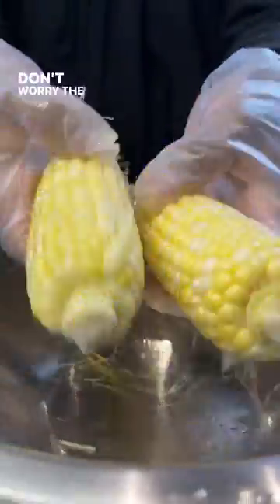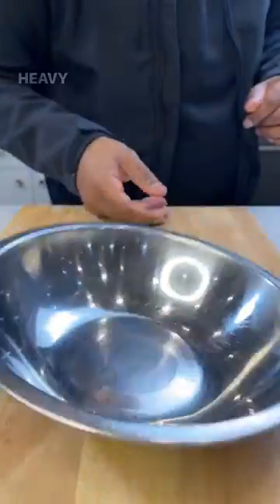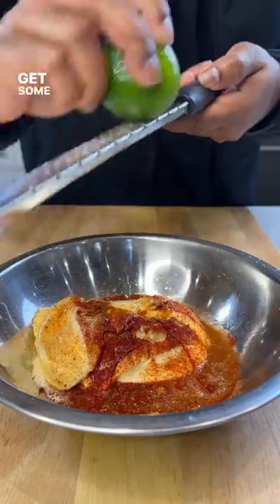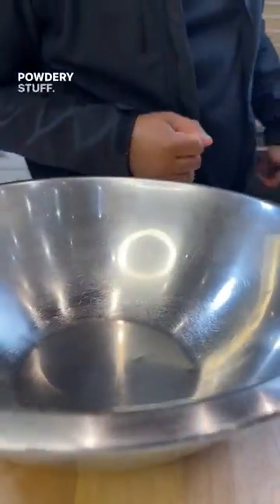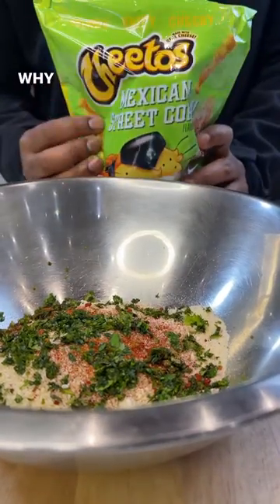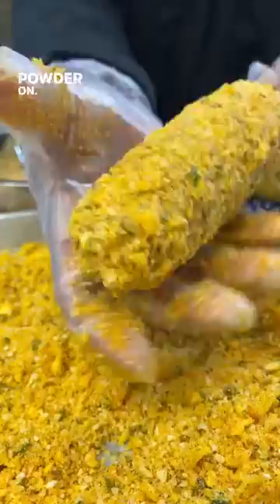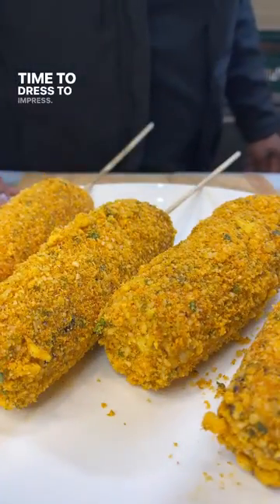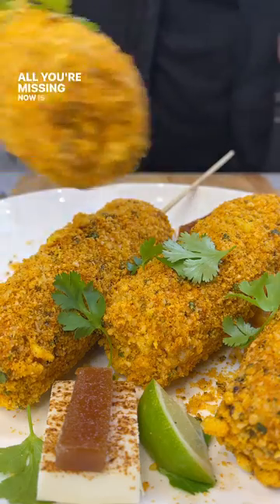Grilled Mexican Street Corn Recipe | Fairway Market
We are making a classic grilled Mexican Street Corn also known as Elote, but with a twist! We're adding Cheetos to our version for a unique fun take on your traditional Elotes. Check out the recipe below 👇

Elotes
Prep: 10 mins
Cook time: 20 mins
Serving size: 4

Ingredients:
4 ears of corn (shucked)
1 tbsp olive oil
1 tsp lime zest
1/2 cup mayo
2 limes (juiced)
1 tbsp chili pepper
1 tbsp garlic powder (divided)
1 tbsp smoky paprika
1/2 cup cilantro (chopped-divided)
1 cup Cotija cheese (separated)

Sauce:
•Combine the mayo, 1/4 cup cilantro, 1/2 tbsp chili, 1/2 tbsp paprika, 1/2 tbsp garlic powder, lime juice & 1/2 cup Cotija cheese.

Cheese topping:
•Combine 1/2 cup Cotija cheese, 1/2 tbsp chili, 1/2 tbsp garlic powder, 1/2 tbsp paprika 1/4 cup cilantro (optional Cheetos)

Cooking instructions:
• Roast the corn on an open flame or a grill until slightly charred
• Lather the sauce all over the corn while the corn is still warm
• Cover with cheese topping
• Garnish with cilantro and lime